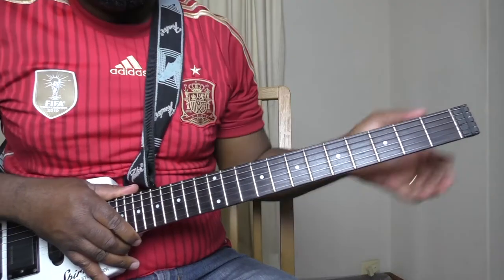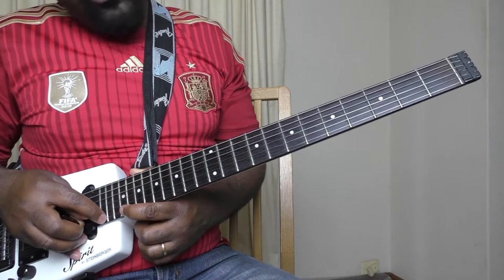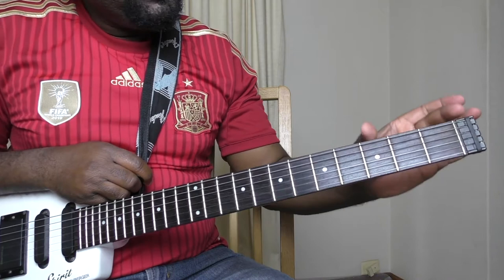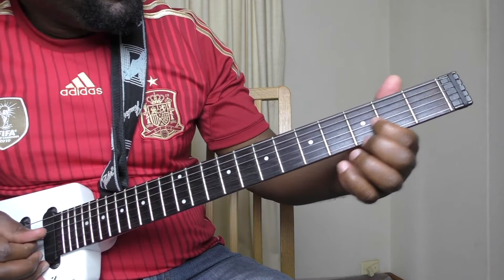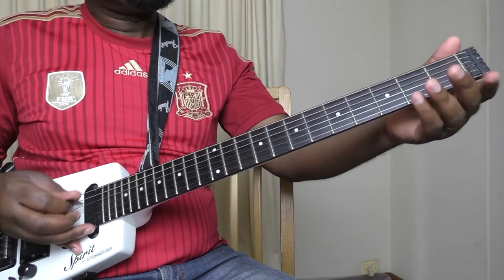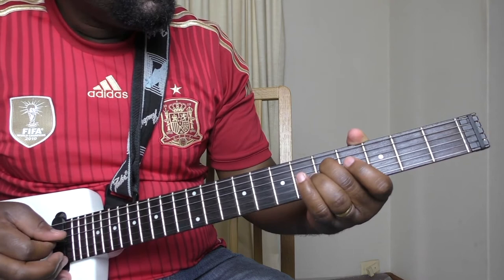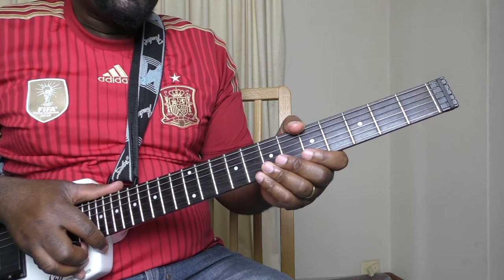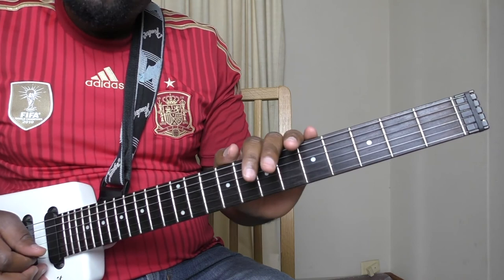African Lead Guitar Fretboard Mastering 1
This video is about the lead guitar. Fretboard or fingerboard mastering is a time consuming process but it is very important. This is the first video that will take us through scales, intervals, triads, tetrads, appergios, chord shapes, guitar techniques, practice drills, licks, riffs and a lot more besides.